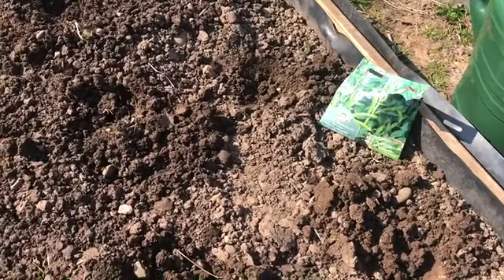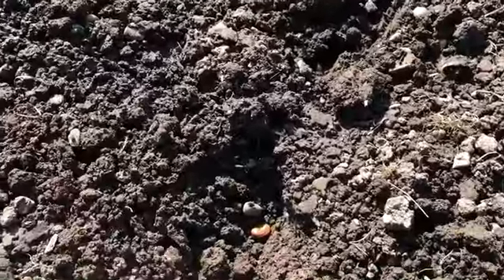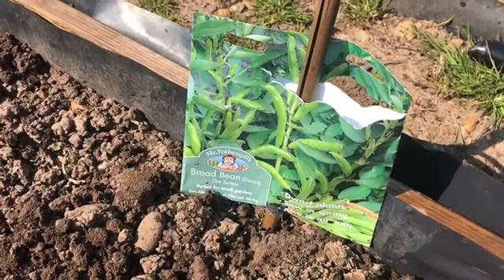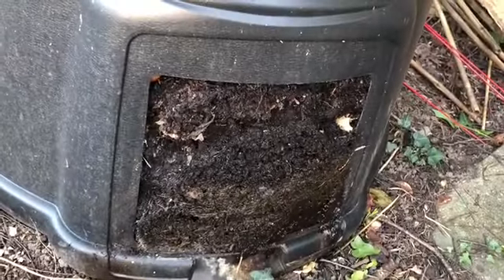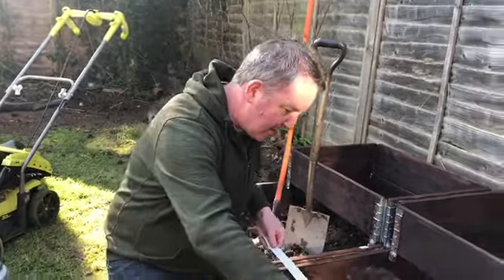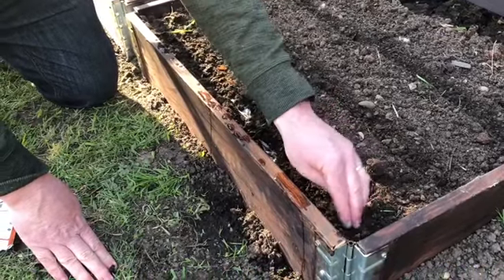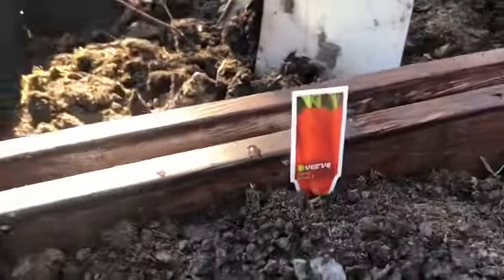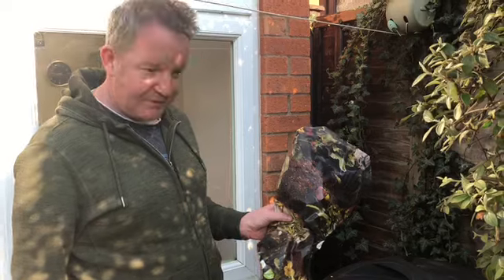Outdoor Education Club - Episode 3 - Compost and Planting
Mr Meynell returns with some tips for planting and composting